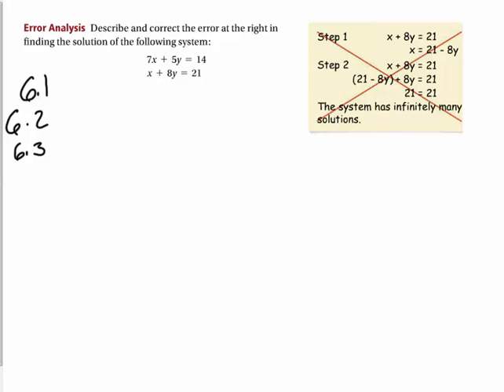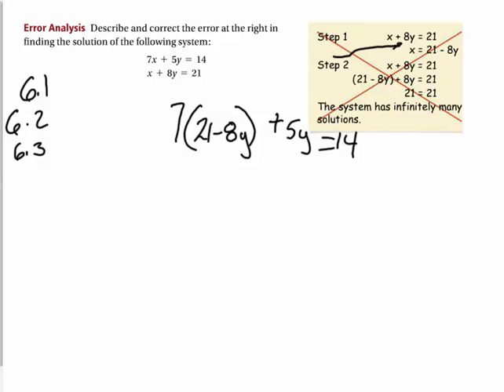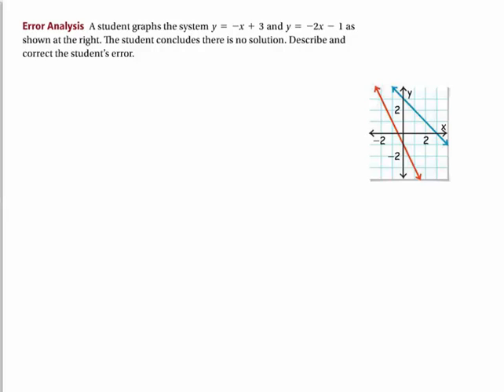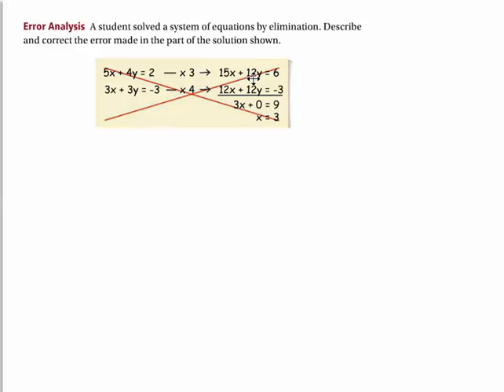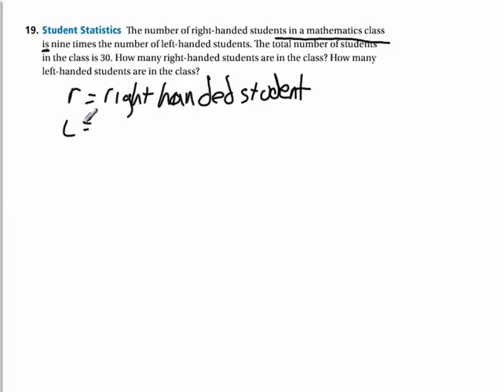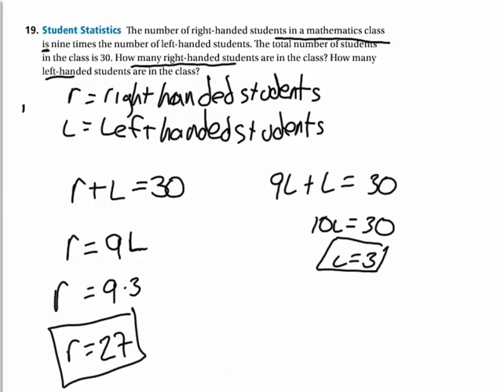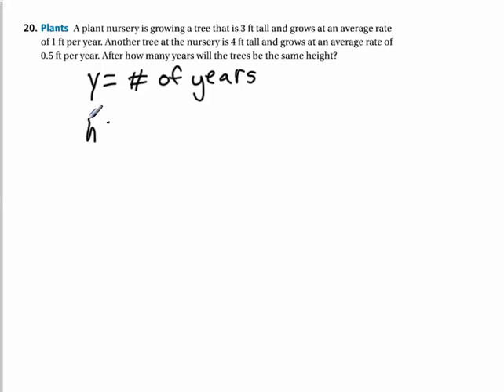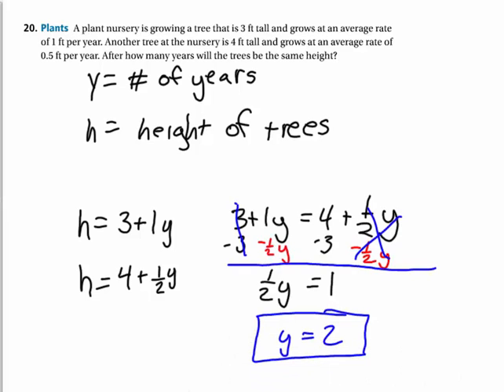Word apps with system